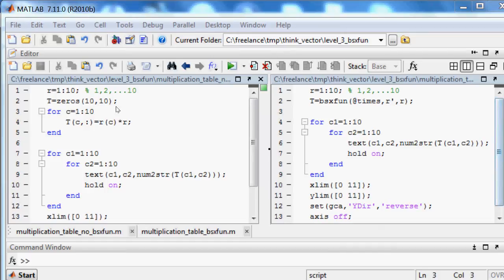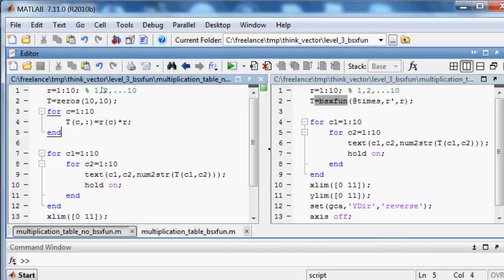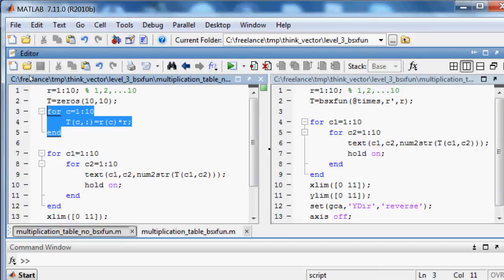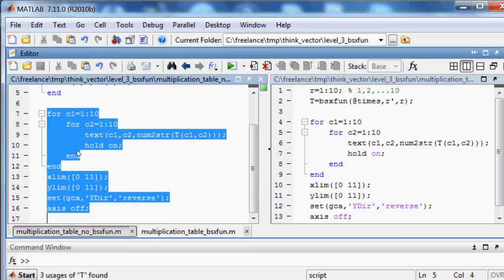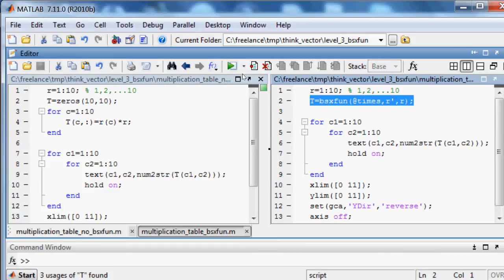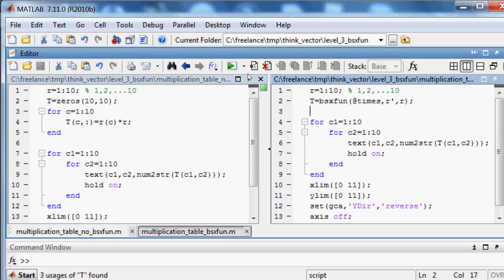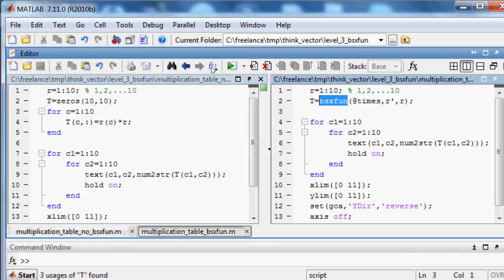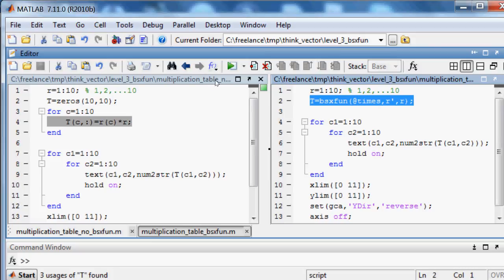How to think vector in Matlab, part 3, bsxfun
There are two codes: without bsxfun and with bsxfun (no for loop). Both codes make same thing: calculate and plot multiplication table.